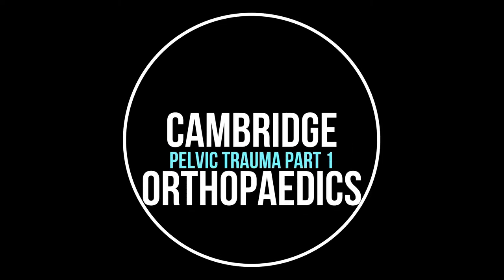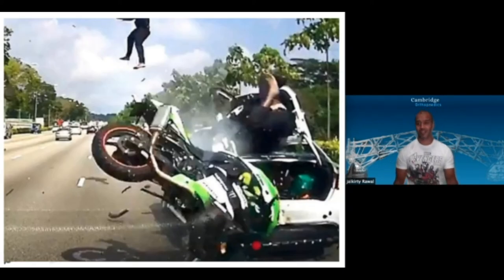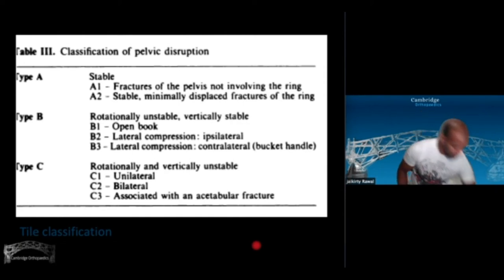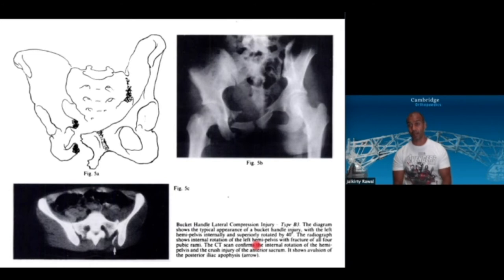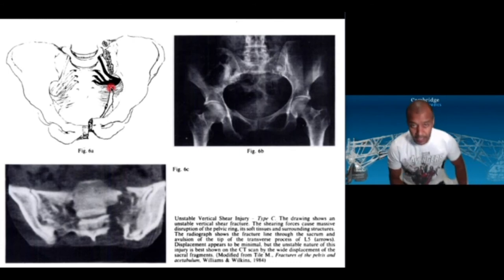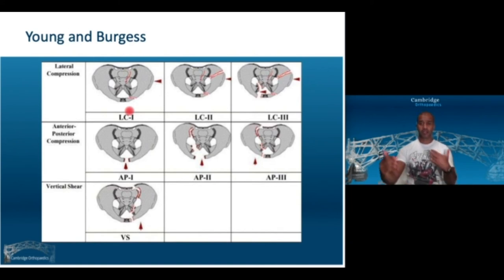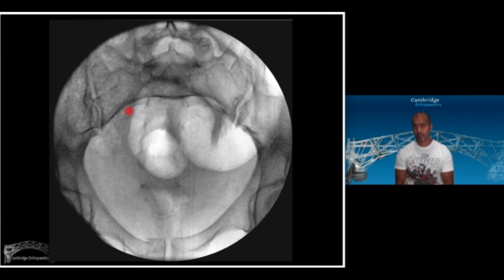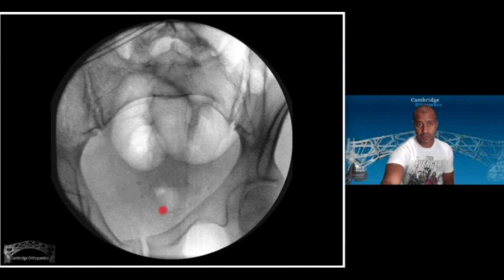Pelvic trauma part 1: Classifications by Jai Rawal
Part 1 of a series of talks on pelvic trauma. This part is concerned with the common classifications.
Presented by, Mr Jaikirty Rawal

1. Overview
▬ About Cambridgeorthopaedics ▬▬▬▬▬▬▬▬▬▬▬▬

▬ Suggested videos ▬▬▬▬▬▬▬▬▬▬
Cambridgeorthopaedics  - interactive orthopaedic education